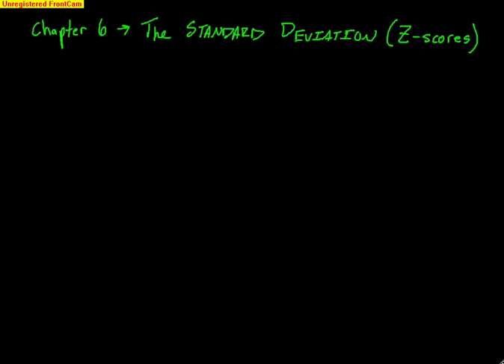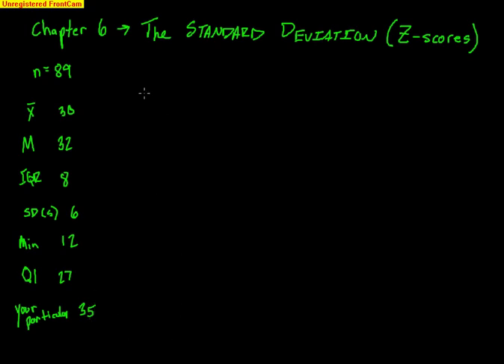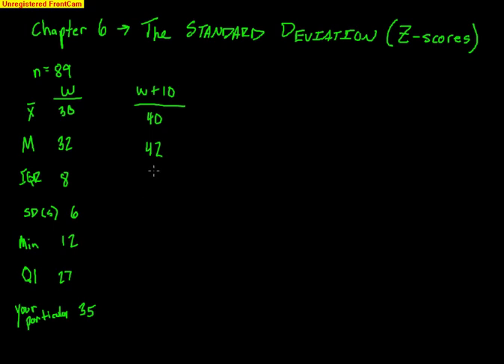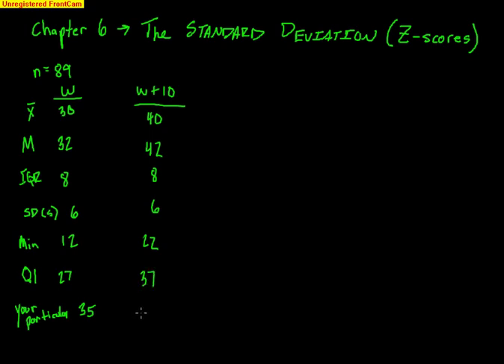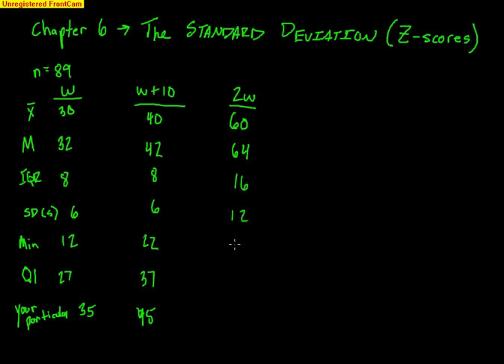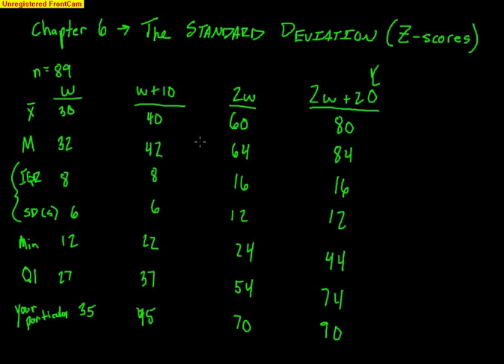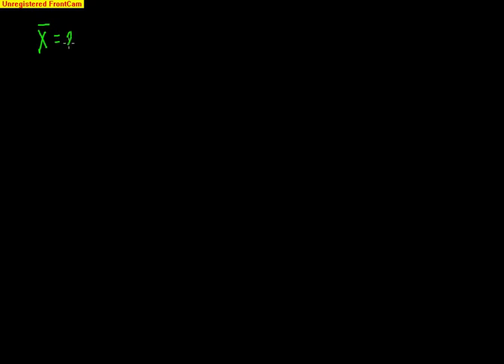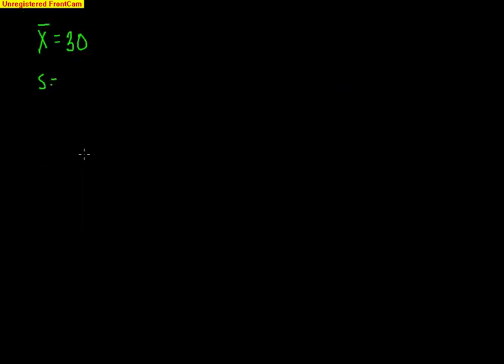AP Statistics - ED - Video 9 - Chapter 6 - Z-scores and the Normal Model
This video discusses transformations of data, standardized scores (z-scores), and the Normal model.